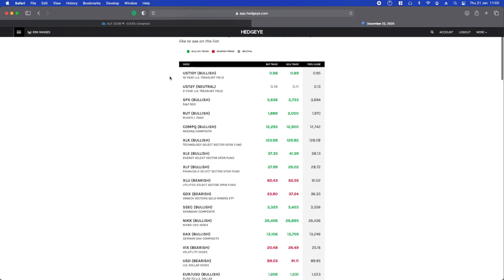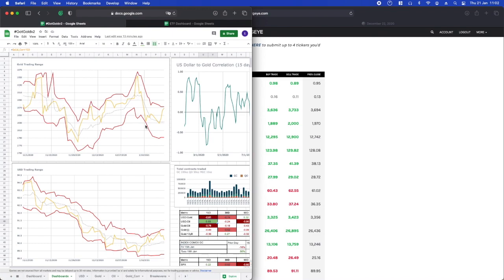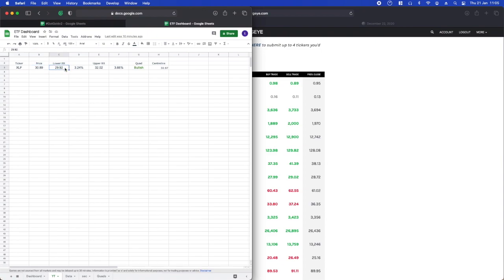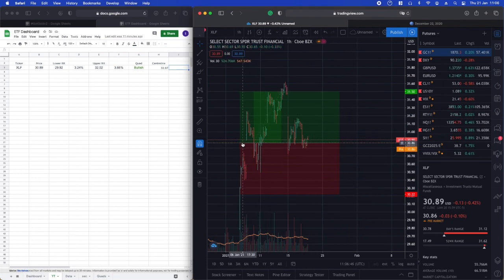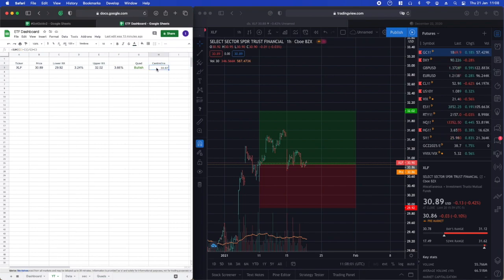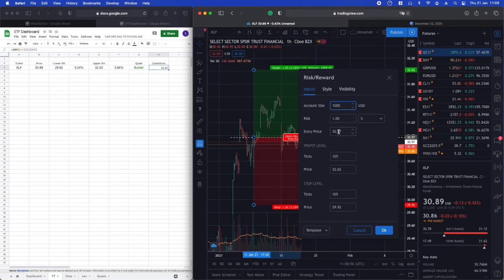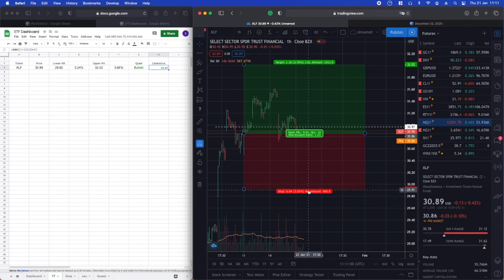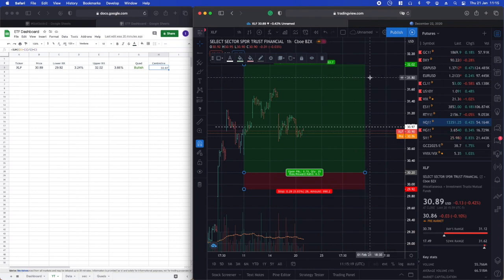Using Hedgeye Risk Ranges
I will talk through how we receive the Risk Ranges each morning. What I do with the data. I will then show you using XLF as an example of how I like to use Tradingview to visualise the Risk Range as a "trade" on the chart.